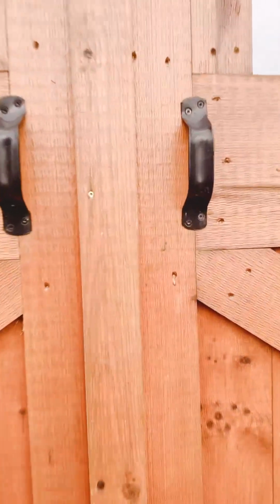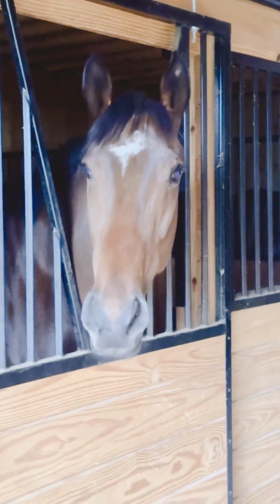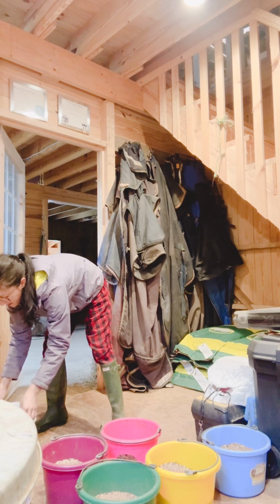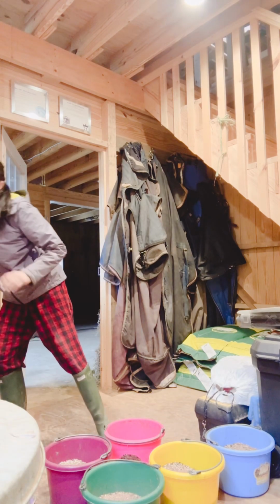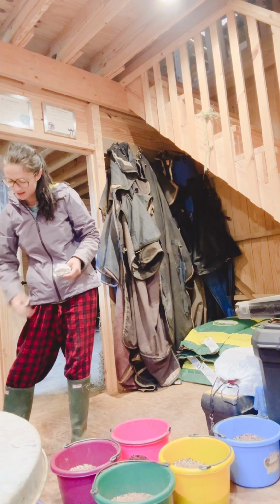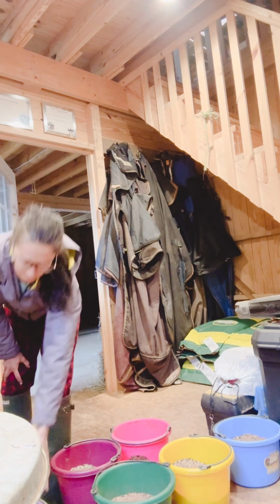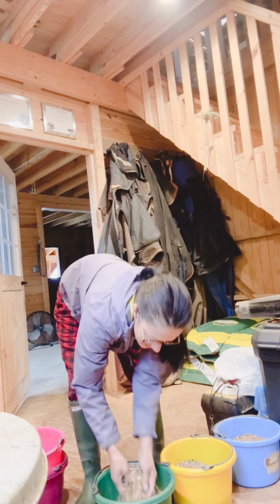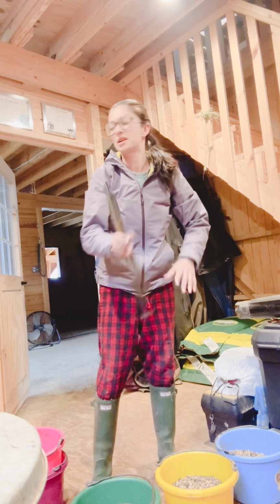Morning Feeding Routine at the Farm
Follow me as I walk you through my morning feeding routine on our horse farm!